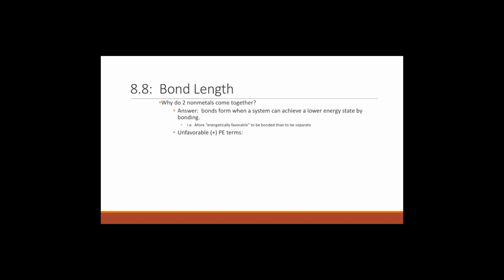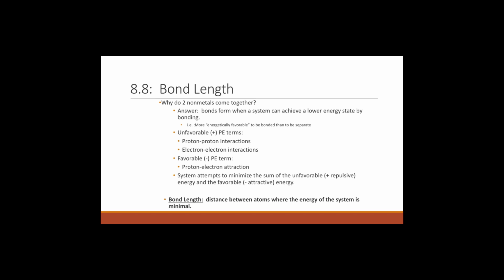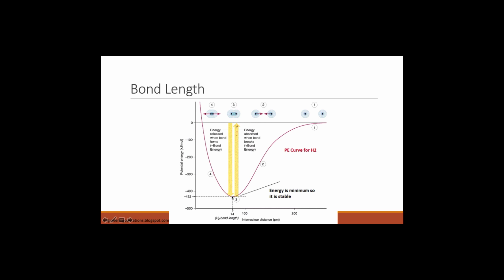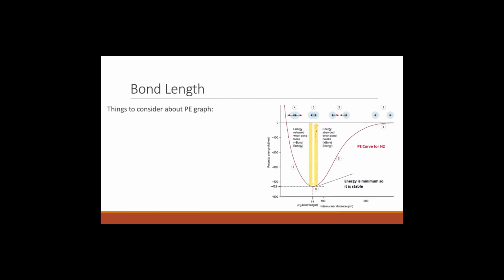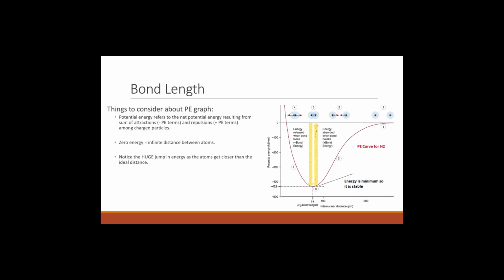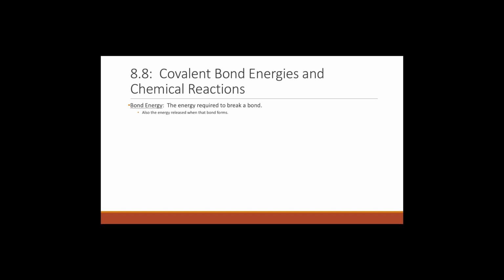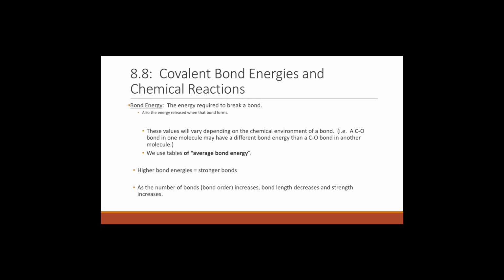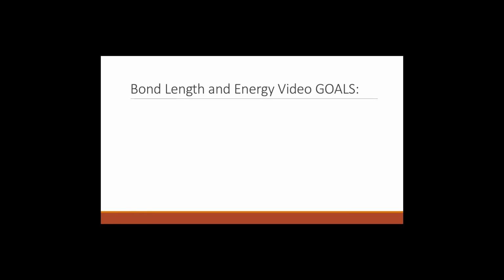Bond Length and Strength (AP Chemistry 2.2)